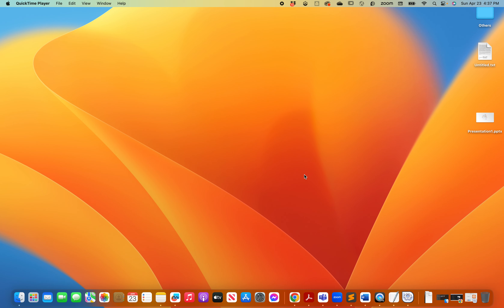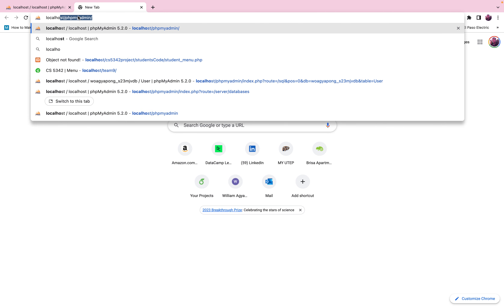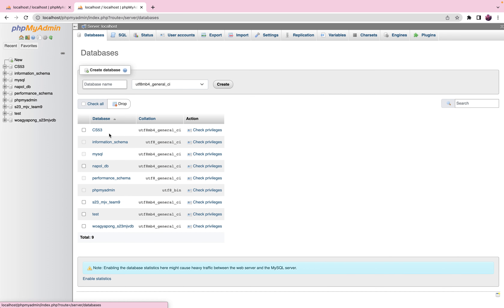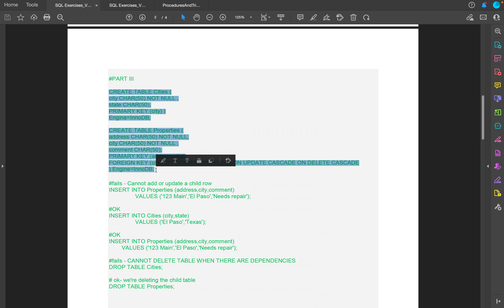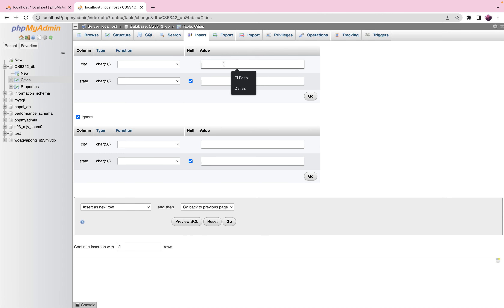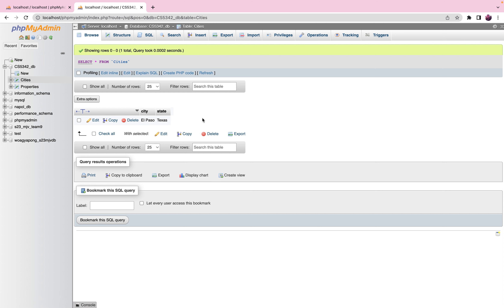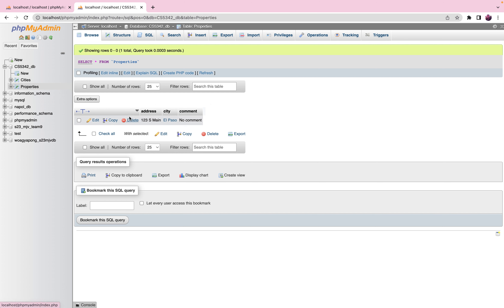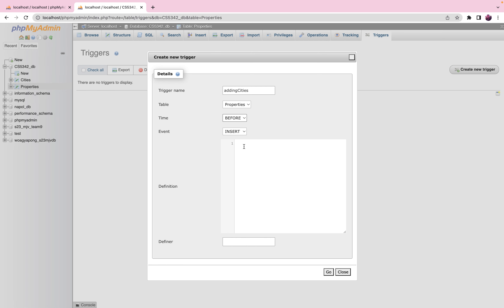Creating triggers in phpMyAdmin (XAMPP)